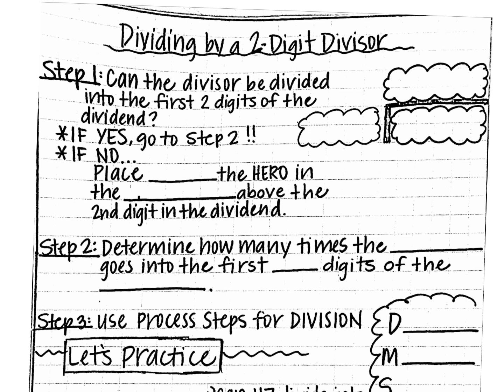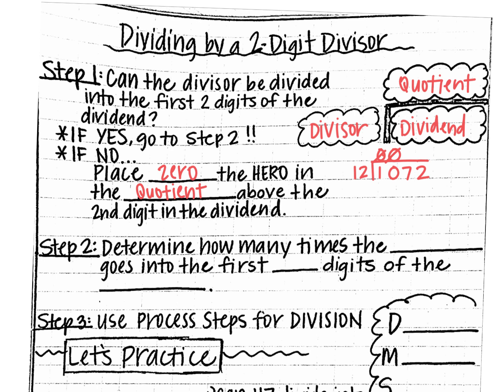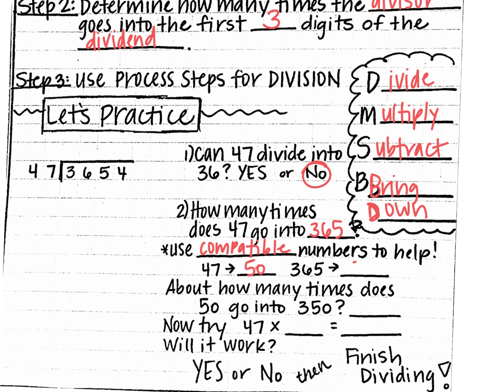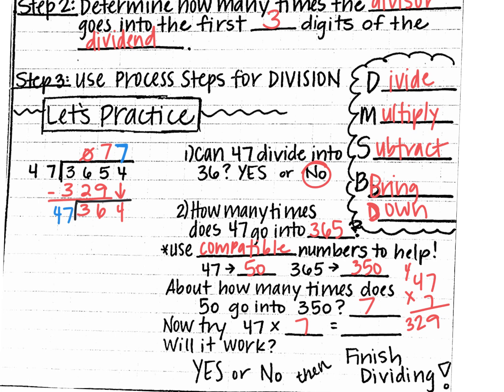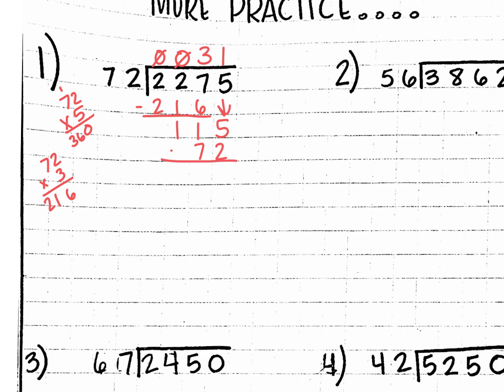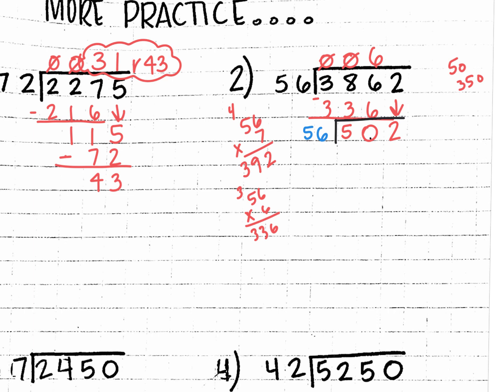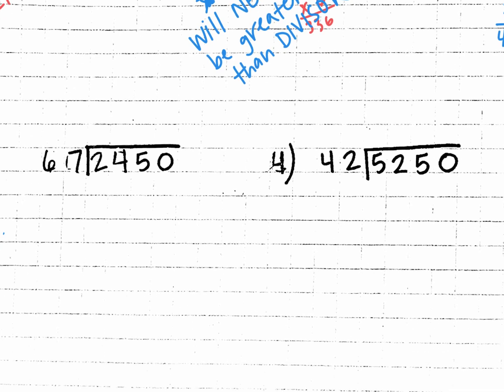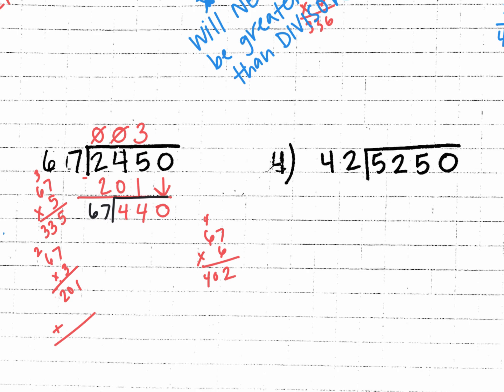Dividing by a 2 digit divisor doodle notes (handmade)